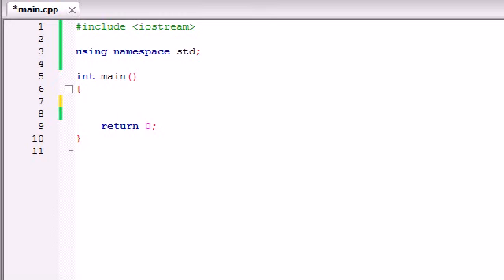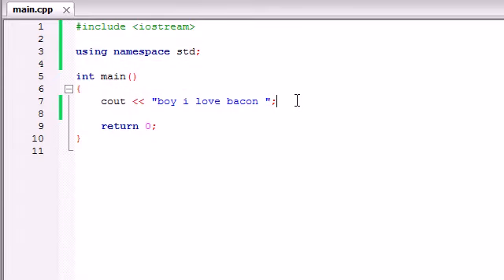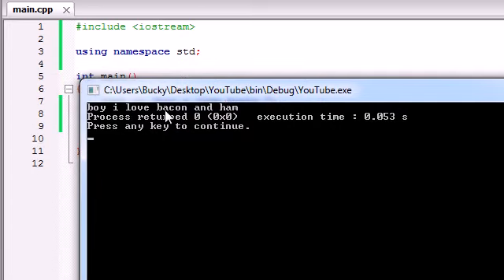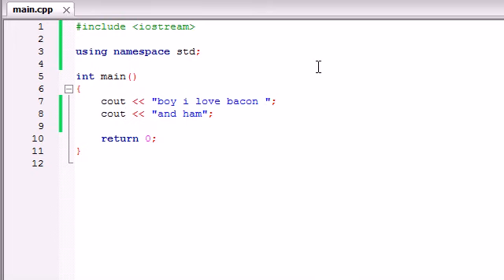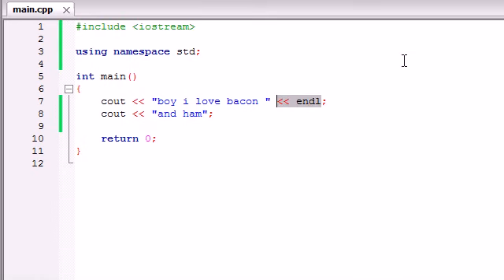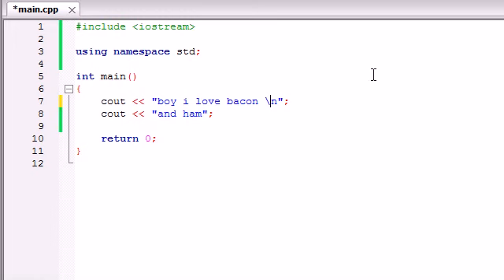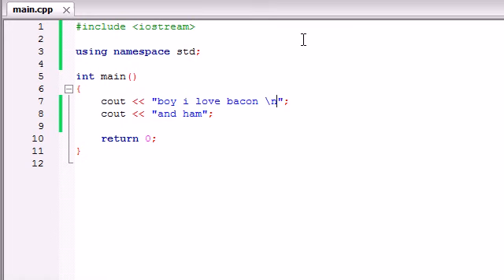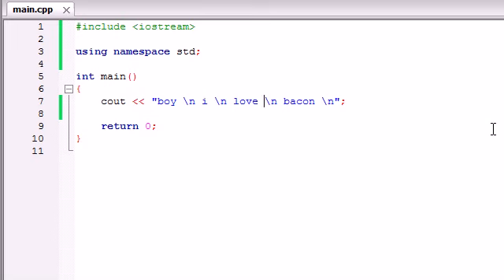Buckys C++ Programming Tutorials 3 More on Printing Text